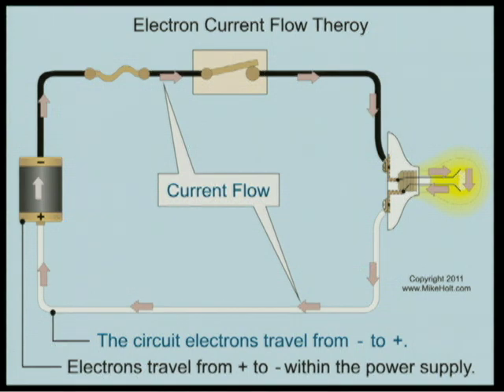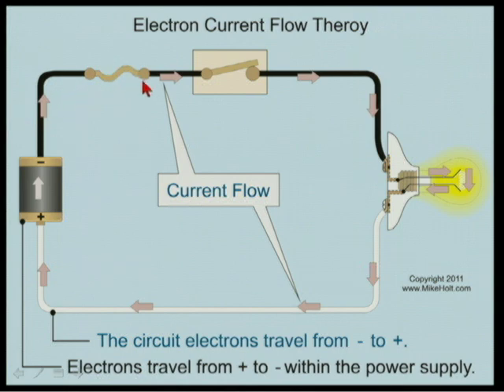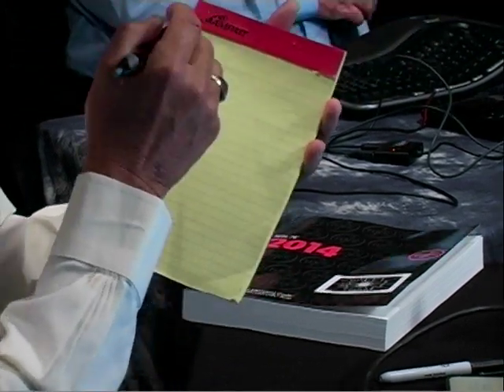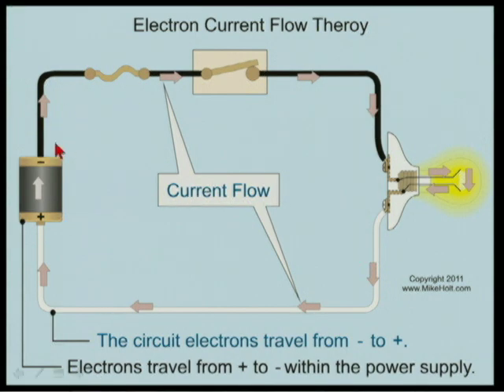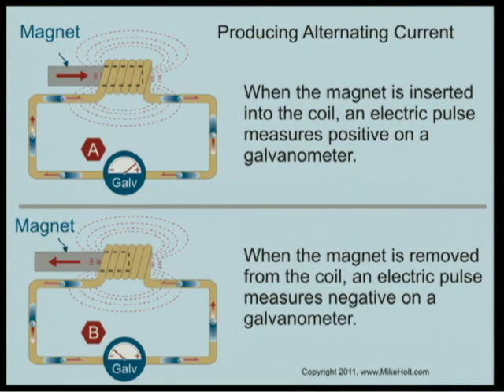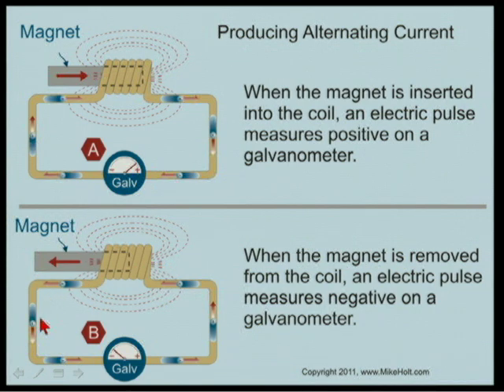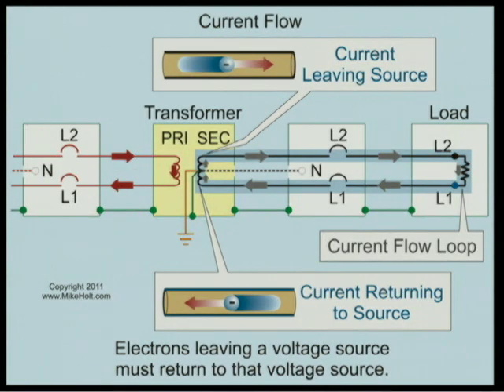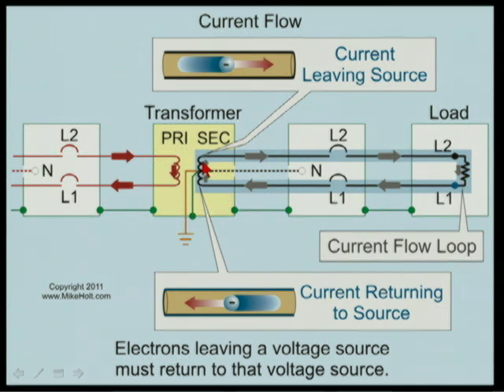1 of 7 The Electrical Circuit (2min:49sec)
This is part 1 of a 7-part series called Electrical Fundamentals – Protection against electric shock (1hr:13min:19sec)
to explore Mike's complete range of Code training products. For over 35 years Mike Holt Enterprises has specialized in providing quality training products for Exam Preparation, Continuing Education & Code Training for the electrical industry.